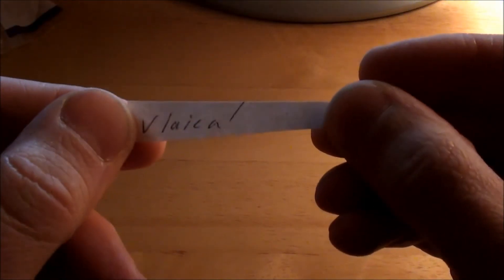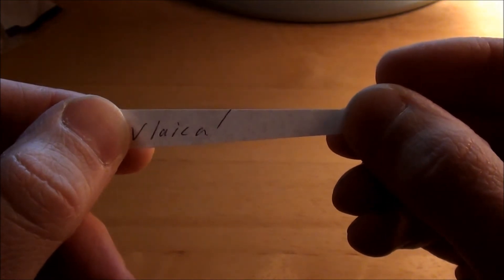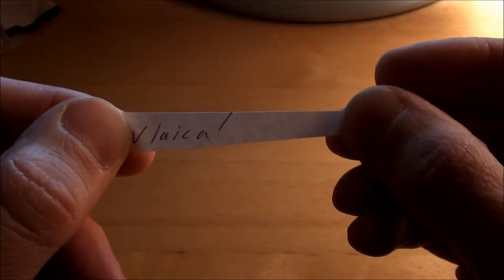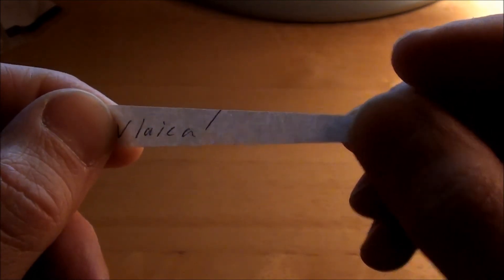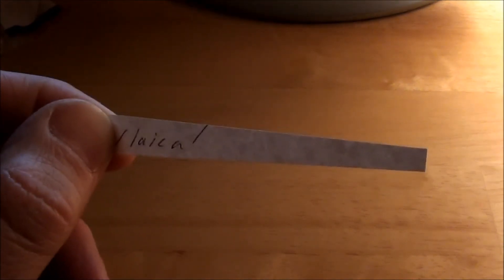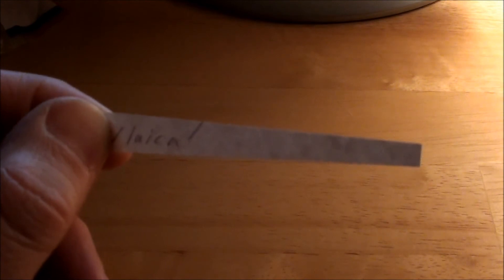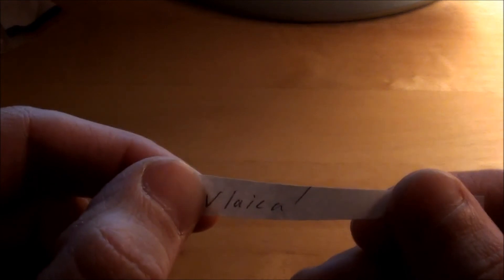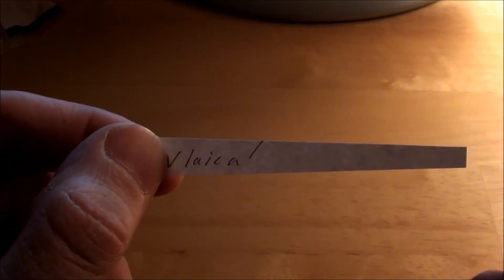October Giveaway Winner!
Winner of the Benchmade Pika2